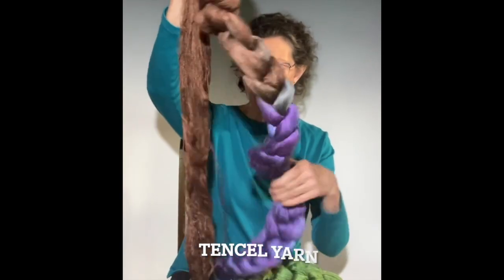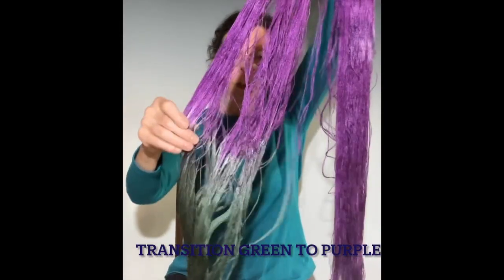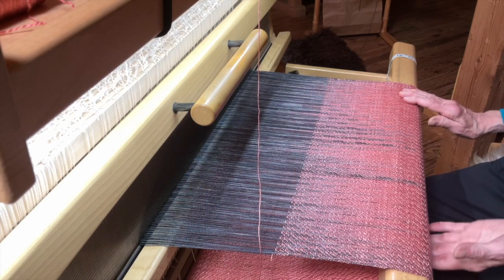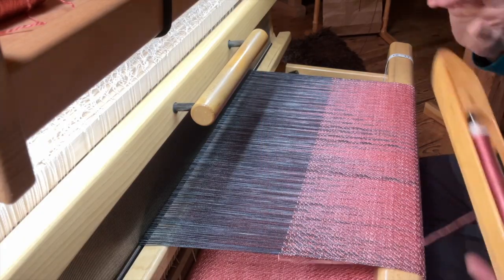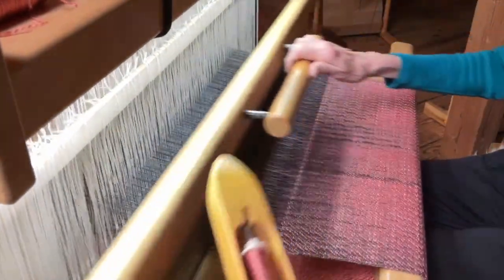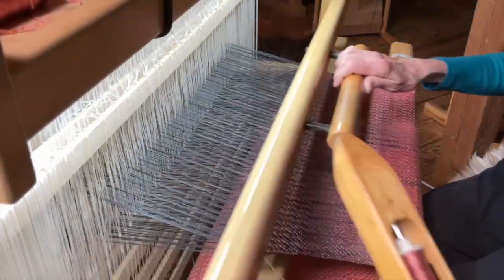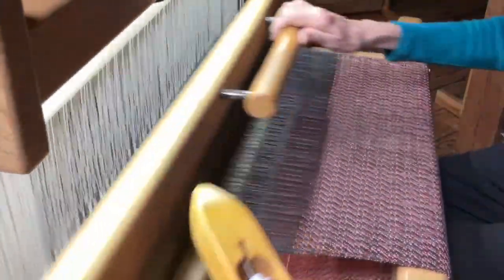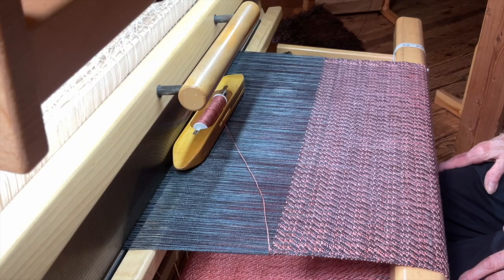How Did She do That? Handwoven Dyed Warp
This is a short recording describing what the warp looks like before it gets on the loom, on the loom and afterwards.